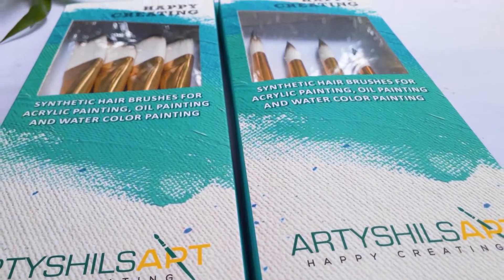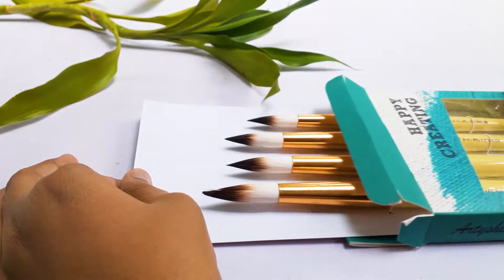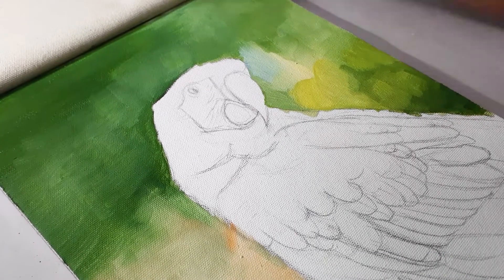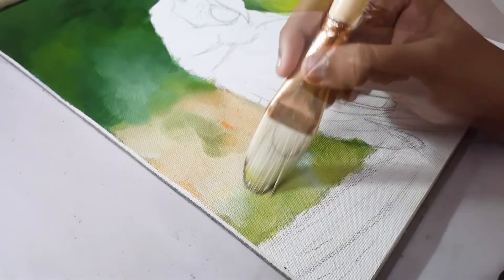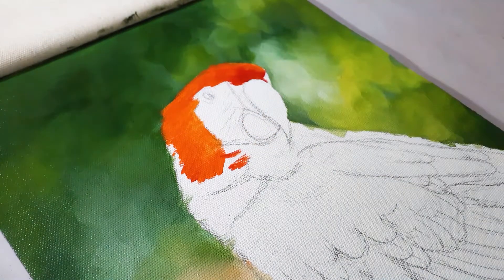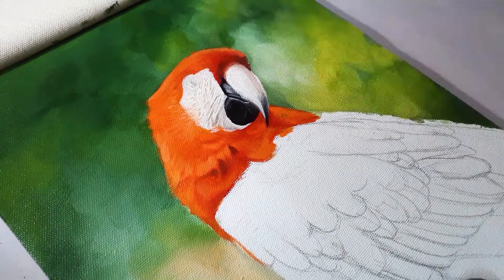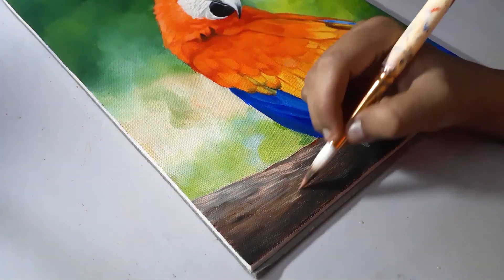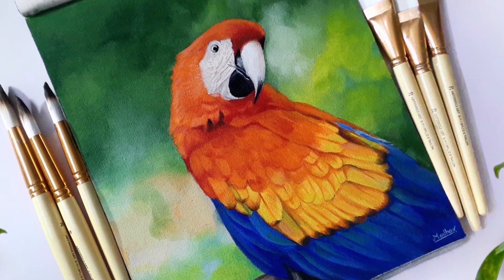Tutorial: Painting Macaw using Artyshils Art brushes Version 4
Hello Everyone!!!

We launched a version set of Brushes and glad to present Madhav's Tutorial using them!!

Check out a huge range of Cruelty free, Vegan Synthetic Hair Brushes perfect for Acrylic Paints,Oil Paints,Poster Color Paints,Gouache Paints and Water Paints..

Detailed Painting Workshops :-

IMPORTANT LINKS TO BE CHECKED BEFORE LEAVING